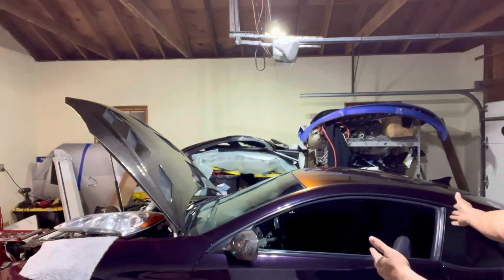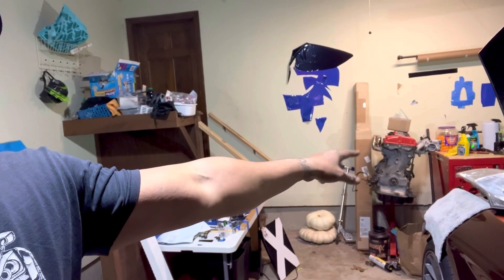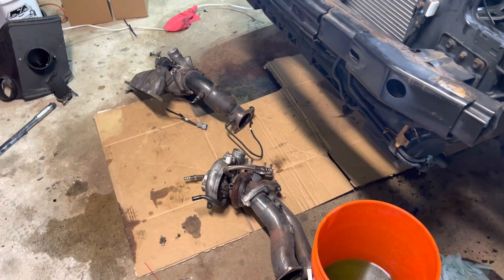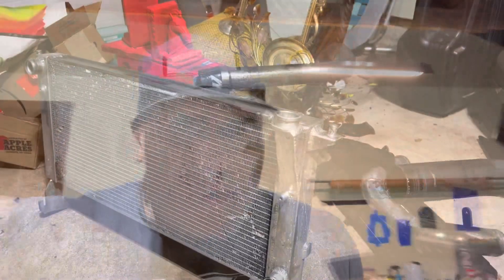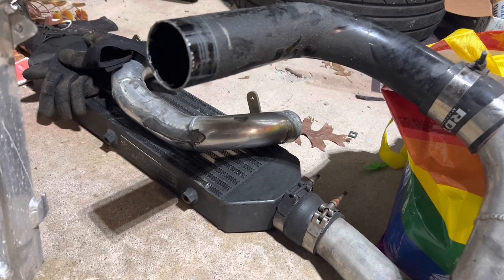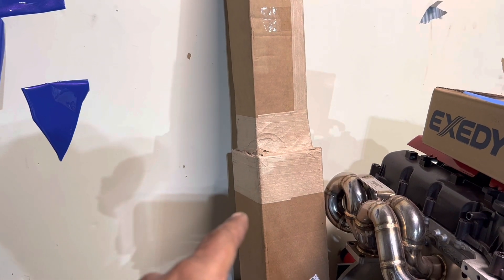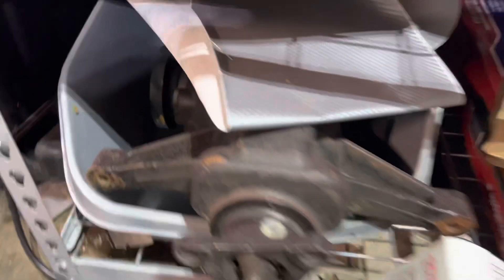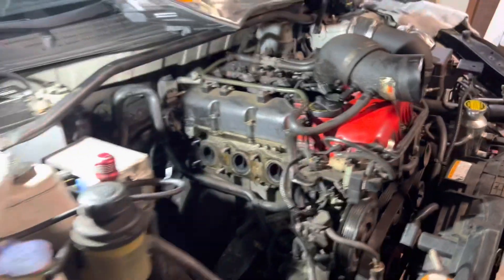I’M BACK!!! The Genesis Coupe King has returned!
It’s been over a year and I’m back to save the world, quiet the rumors, talk trash, provide some wisdom and be worshipped (just kidding, I missed you all!). In all seriousness I’ve been a little busy growing my vinyl wrap business, WRAPS 2 INFINITY. Check out the pictures on Instagram! Now that I have a clearer path I can continue building my Genesis Coupe as well as sharing the build and wraps with you again! So please enjoy the whole video! (There a surprise at the end!!) ENJOY and I’m so glad to be back!!)